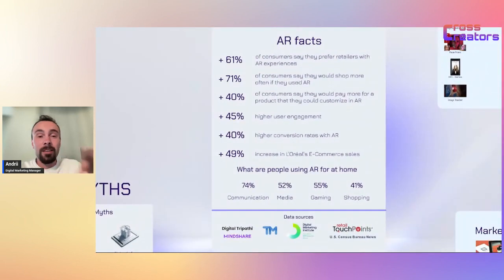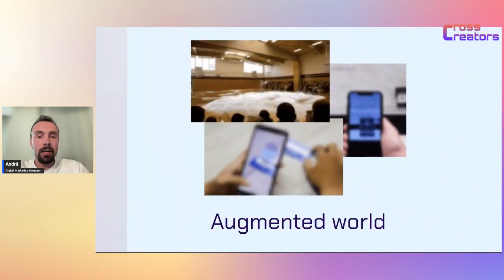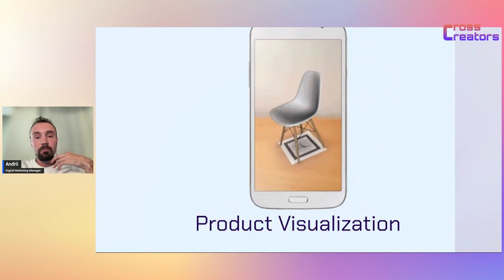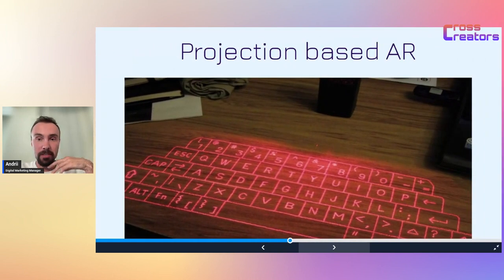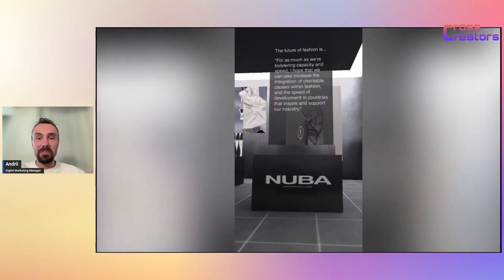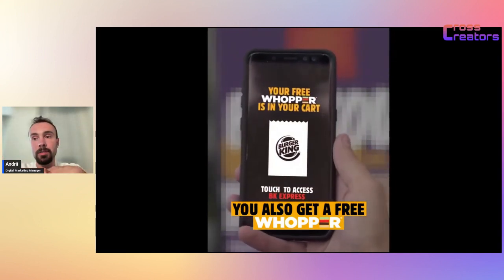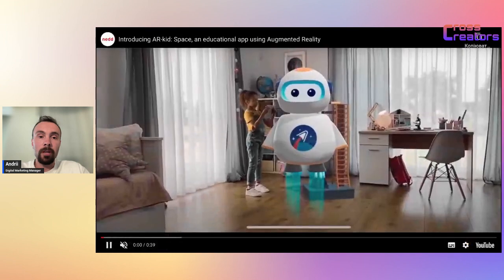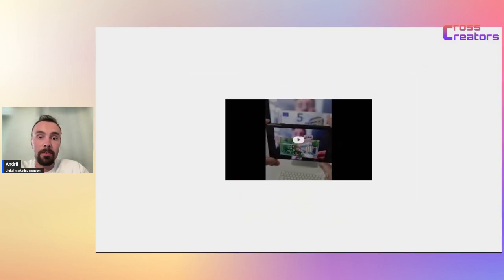Maximize Your Marketing with Augmented Reality | AR Workshop Recording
Discover how augmented reality (AR) can transform your marketing strategy in our comprehensive AR Workshop. Learn about different types of AR, practical applications on platforms like Meta, TikTok, and Snapchat, and how to track and analyze your campaign performance. Research and case studies show that AR can increase engagement by 30% and boost conversion rates by 20%. Watch now and start leveraging AR to enhance your marketing efforts.